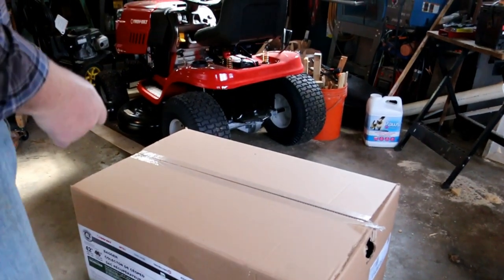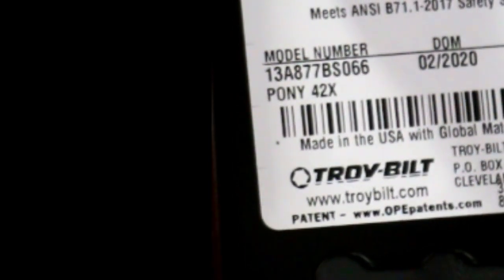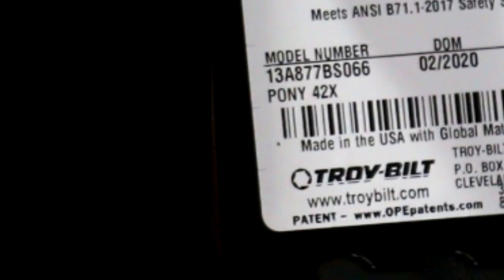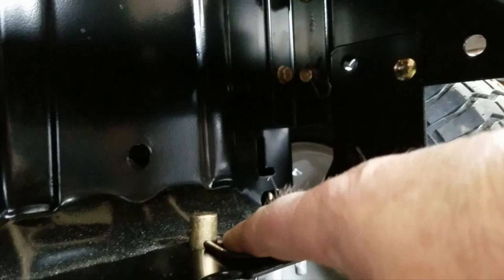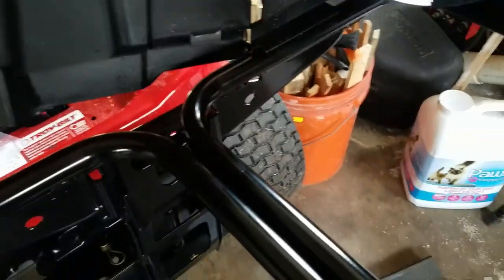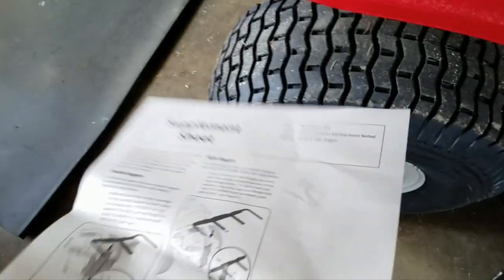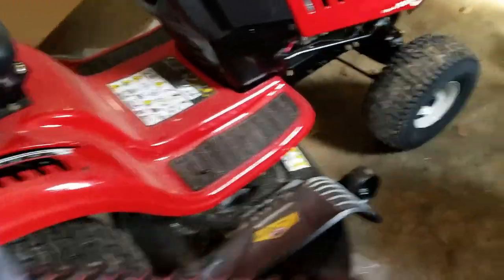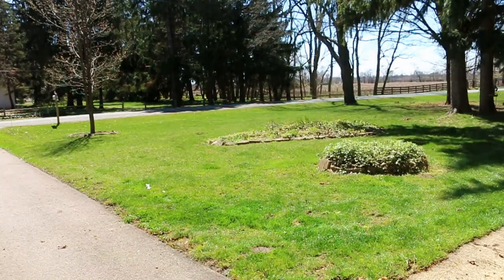Troy Bilt Pony 42X ~ Installing The Bagger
The project list rolled around and so has the weather. It was time to mount the bagger on the mower. Nicely built but the directions were a bit scattered. I had to redo two mounts because the extra parts in the bags were mentioned in the addendum sheet. 😎